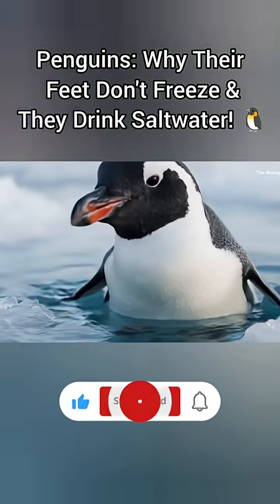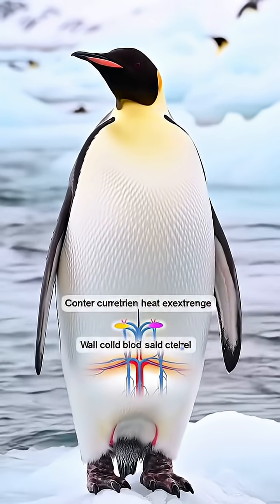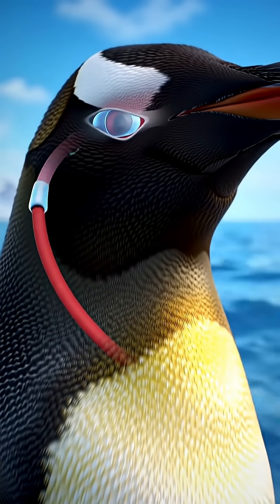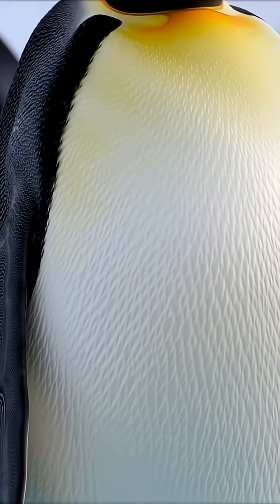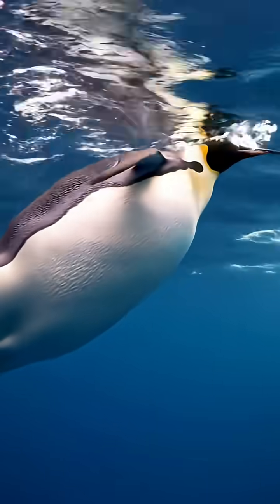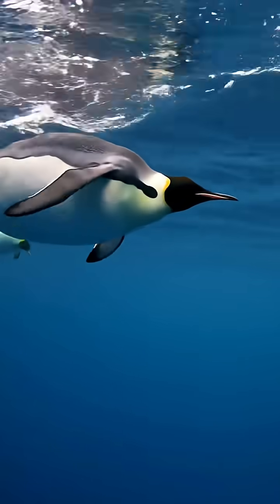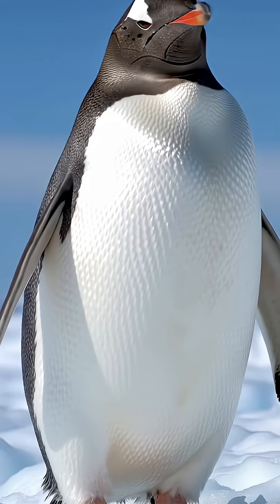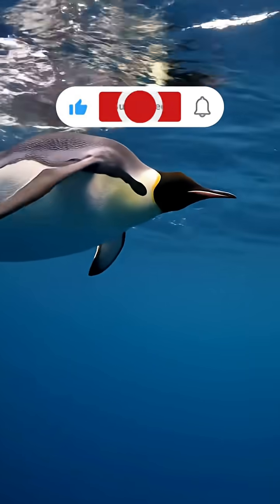Penguins: Why Their Feet Don't Freeze & They Drink Saltwater! 🐧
Ever wondered why penguins' feet stay unfrozen even after hours in icy waters? And how can they drink salty ocean water, which is deadly for humans? Uncover the amazing secrets of these incredible birds!

In this video, discover how penguins' feet have a special "countercurrent heat exchange" system that keeps them from freezing. Plus, learn about their unique salt gland located above their eyes, which allows them to filter out excess salt from the ocean water they drink.

Witness nature's living 'heater' and 'filter', perfectly adapted to survive in Earth's harshest environments!